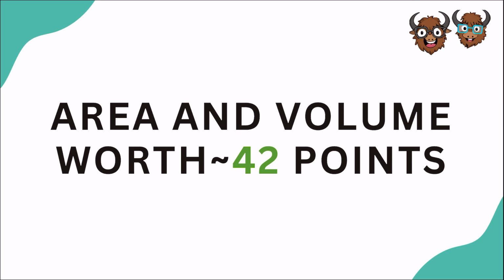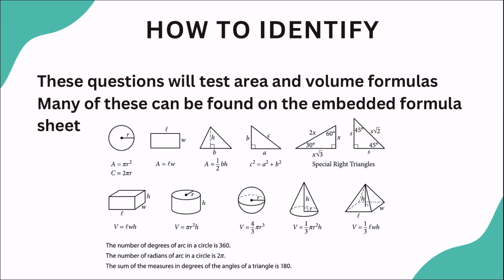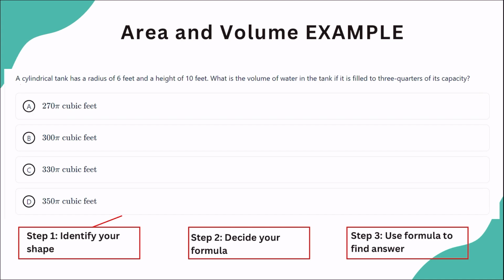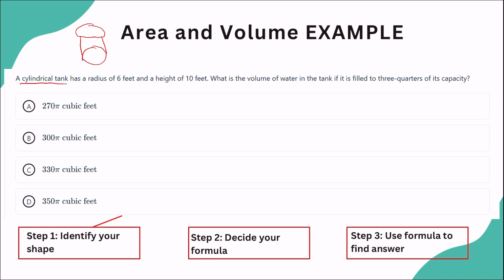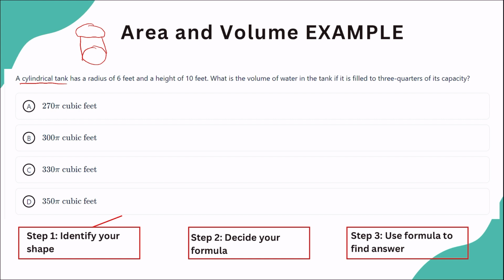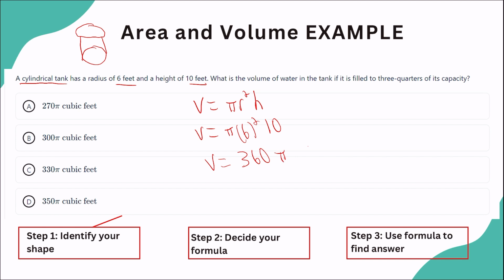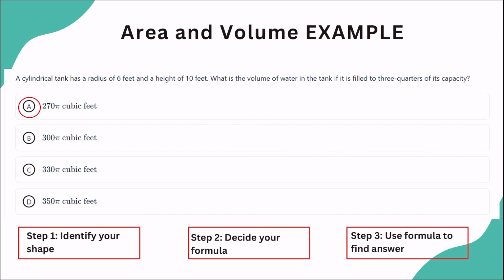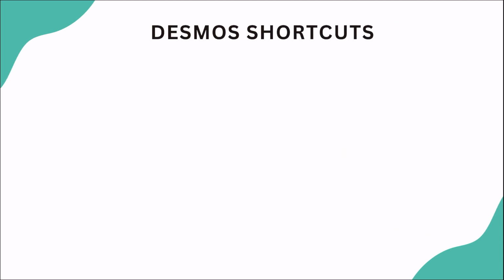SAT Math: Area and Volume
In this video, we go over area and volume, which is worth 42 points on the SAT. We start by looking at how to identify these, we then build a formula to solve them, and lastly, we go through a practice question together!